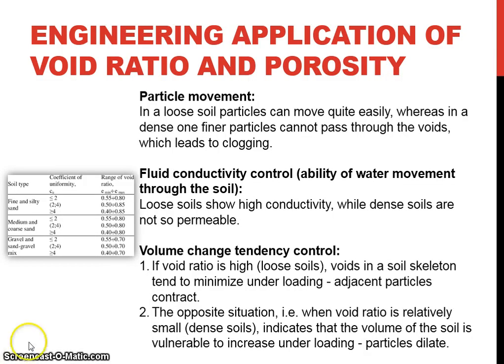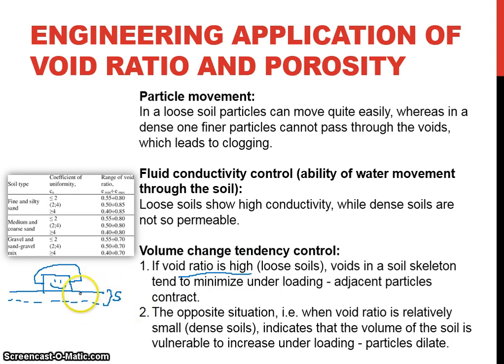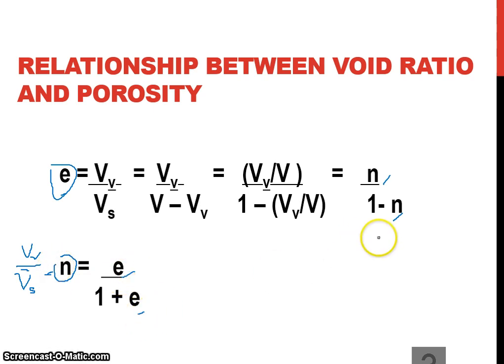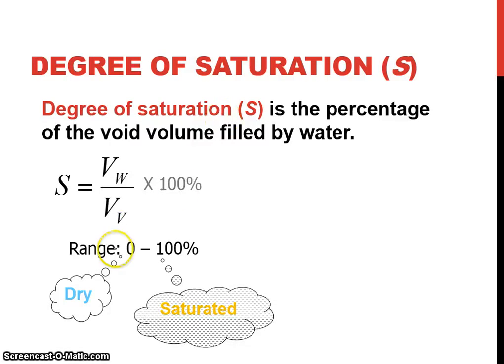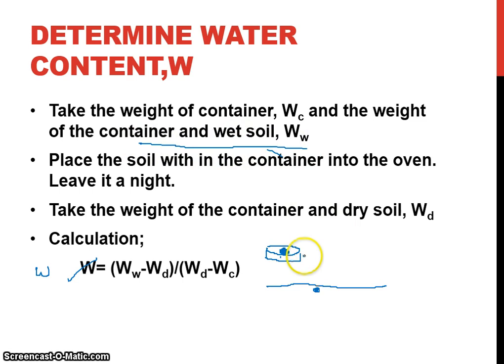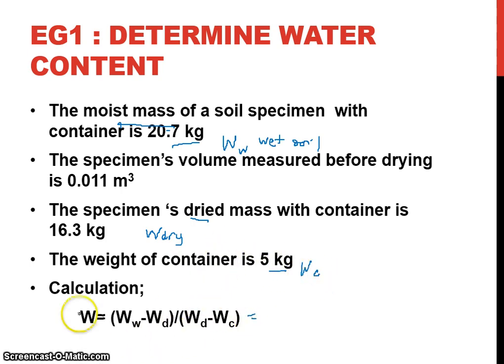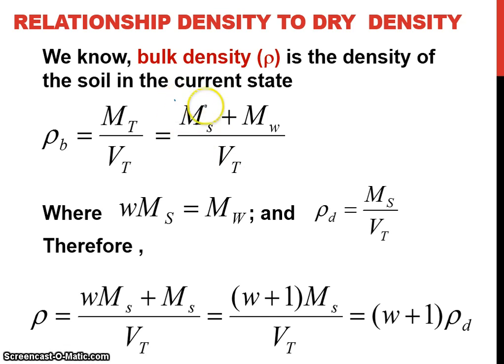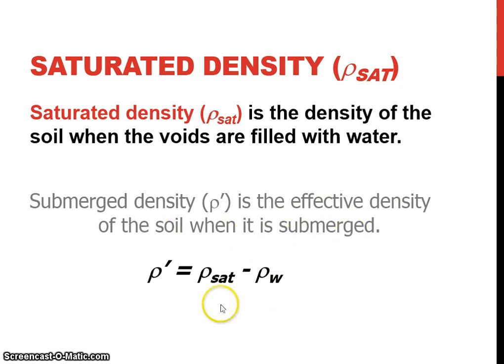1b Video Soil Basic Properties Part 2